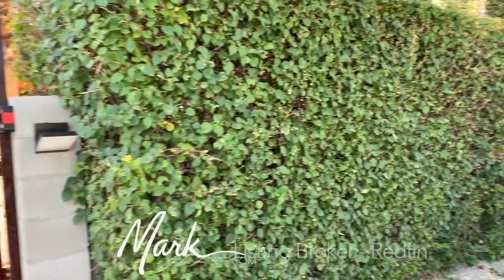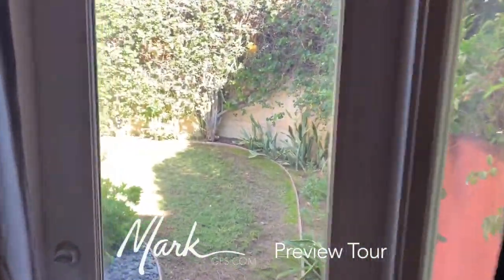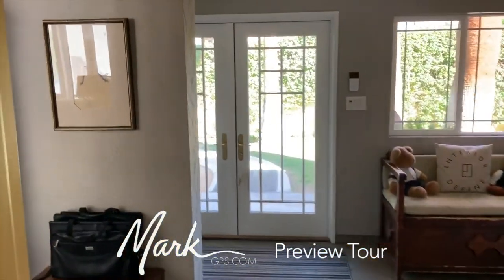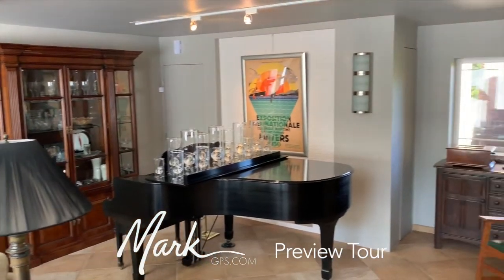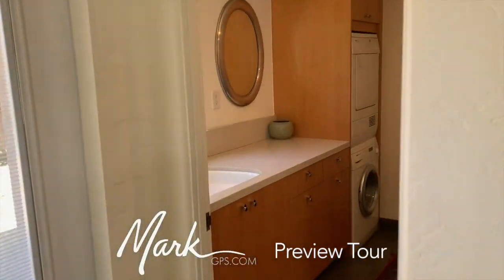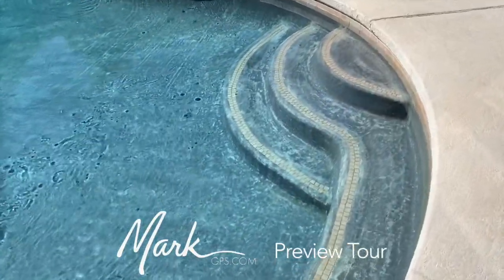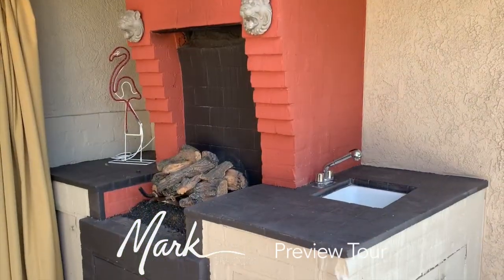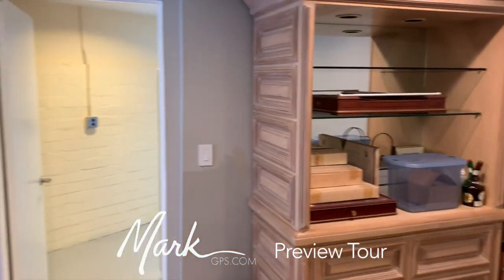Palm Springs Real Estate | Preveiw of 1415 S Indian Trail | Mark Gutkowski Realtor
I am Mark Gutkowski and I created this preview video for one of my out of town buyers who couldn't see this home in person. It's hard to decide if a home is worth traveling back to Palm Springs to take a look, especially when you are far away. The limited photos available on the MLS only go so far. This is why I give my buyers tools like this to make their decisions easier.

I was named by The Desert Sun as one of the top thee agents of 2016 and 2017. If you would like to have an agent who thinks about how to make your purchase easier, give me a call. I can help with relocating to Palm Springs, looking for second home or investment property, as well as helping you find another home locally.